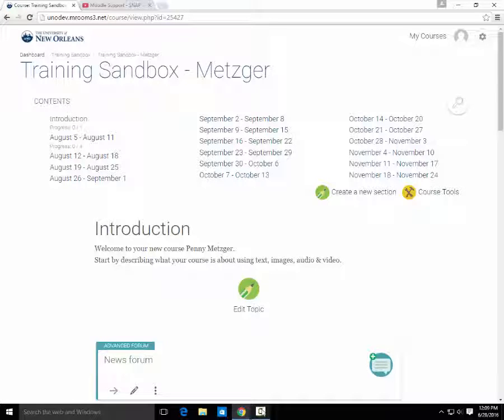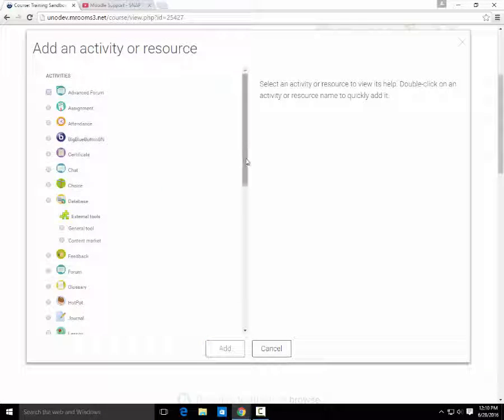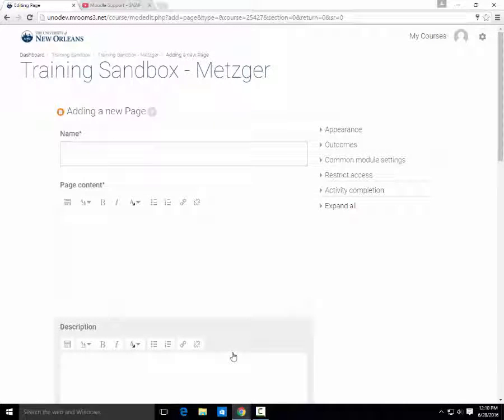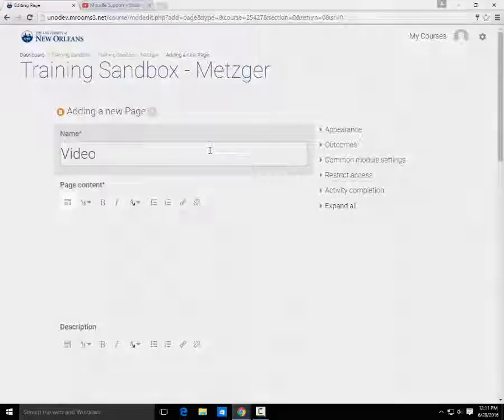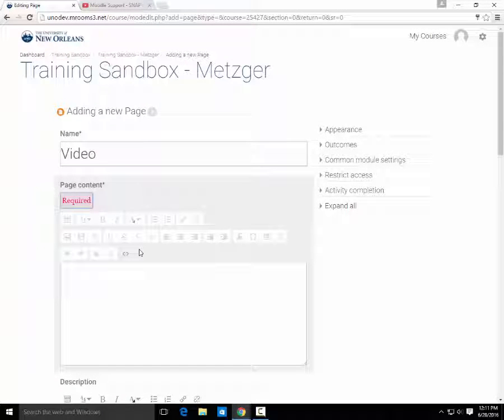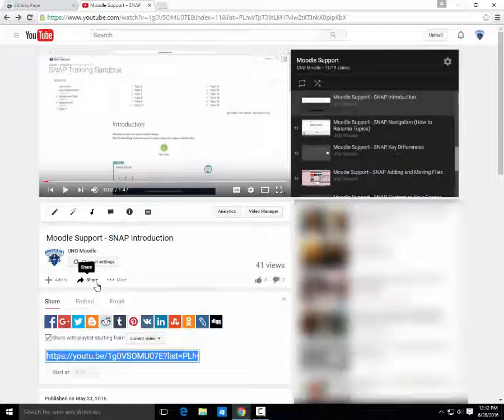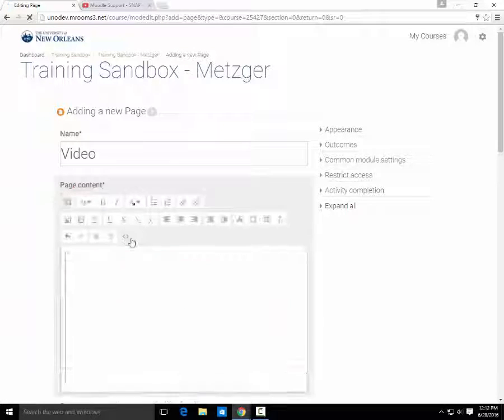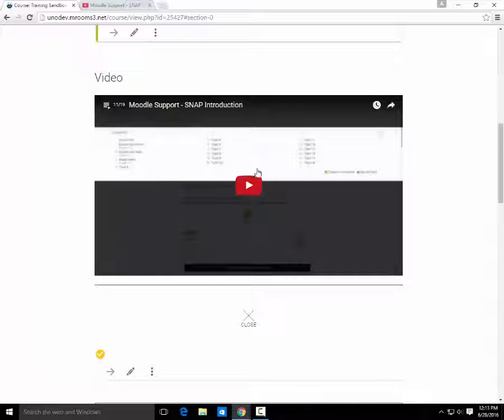Moodle Support - How to Embed a Youtube Video With SNAP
Here's a quick video on how to embed a YouTube video into your Moodle course.